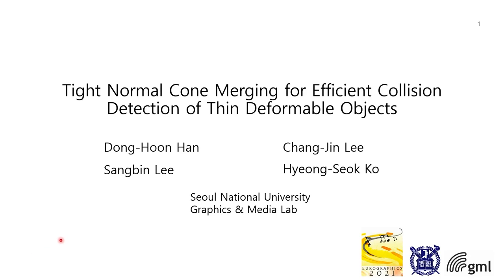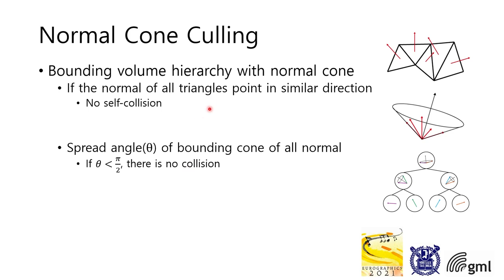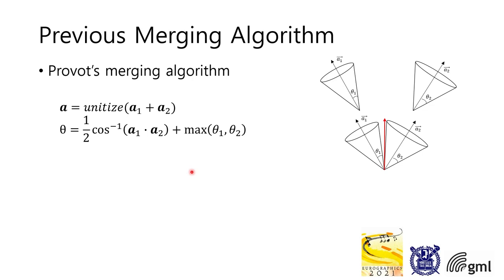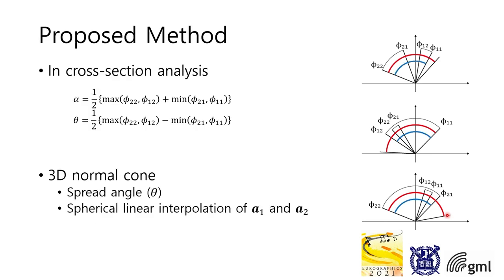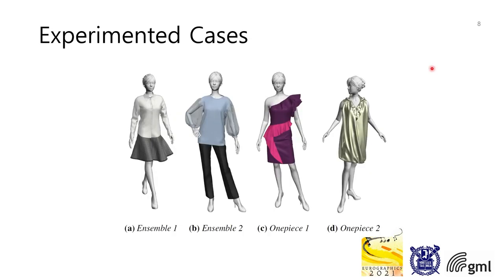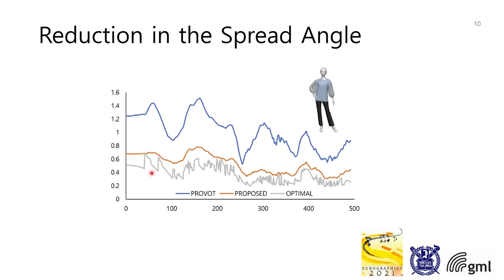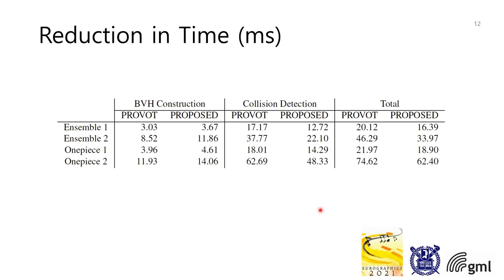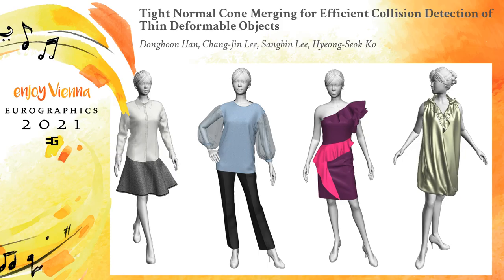Tight Normal Cone Merging for Efficient Collision Detection of Thin Deformable Objects | EG'2021 SP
When simulating thin deformable objects such as clothes, collision detection alone takes a lot of computation. One way of reducing the computation is culling false-positives as much as possible. In the context of bounding volume hierarchy, Provot proposed a culling method that is based on hierarchical merging of normal enclosing cones. In this work, we investigate Provot's merging algorithm and show that there is some room for improvement. We propose a new merging algorithm, in the context of discrete collision detection, which always produces an equal or tighter mergence than Provot's merging. We extend the above algorithm so that it can be used in the context of continuous collision detection. Experiments show that the proposed method makes about 25% reduction in the number of triangle pairs for which vertex-triangle or edge-edge collision test has to be performed, and 18% reduction in time for collision detection.

Donghoon Han, Chang-Jin Lee, Sangbin Lee, Hyeong-Seok Ko